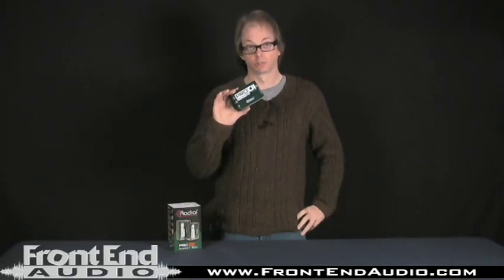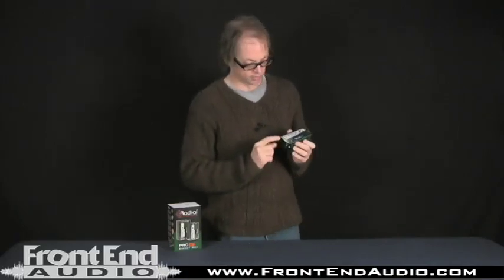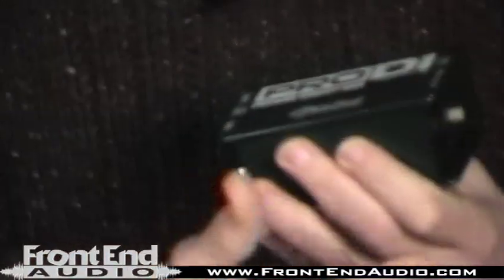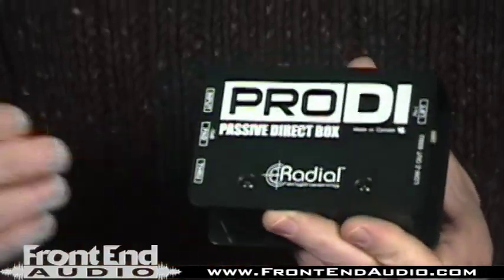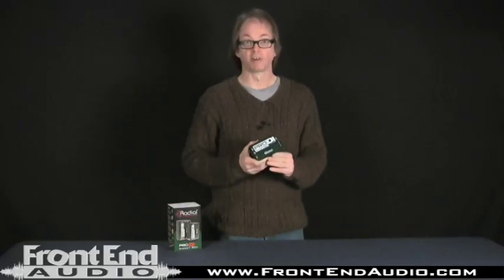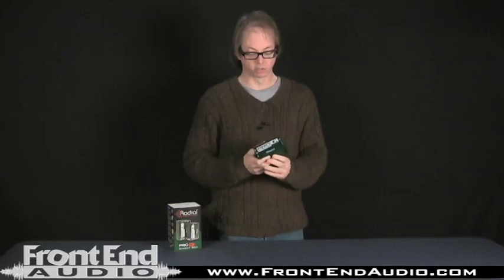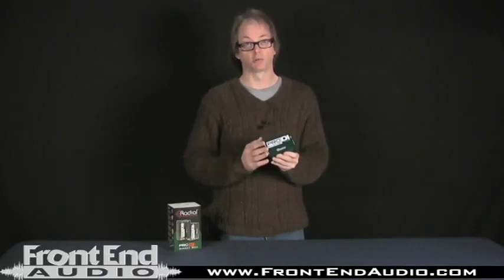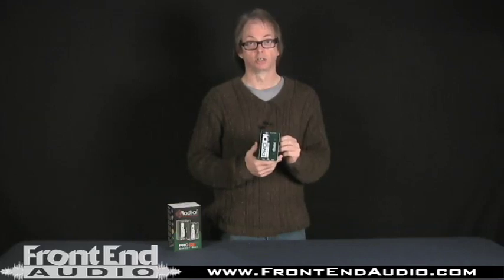Radial ProDI @ FrontEndAudio.com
The Radial ProDI's are high-quality, full-range passive direct boxes equipped with custom made audio transformers for exceptional signal handling without saturation and with extremely low phase distortion in the critical bass and mid regions. The result is exceptional clarity and definition at an attractive price point. Ultra-compact and made of 14 gauge steel, both ProDI models feature internal I-beam construction with a 'book-end' outer shell for extreme durability in the most demanding environments. Available in single-channel (ProDI) or dual-channel (ProD2) stereo, these exceptional direct boxes offer performance superior to any other DI's in their price range and are ideally suited for use with acoustic guitar, bass and keyboards.